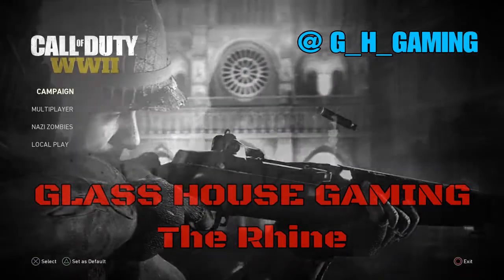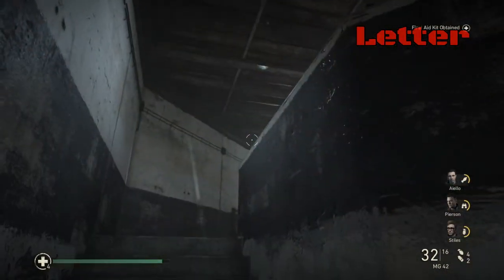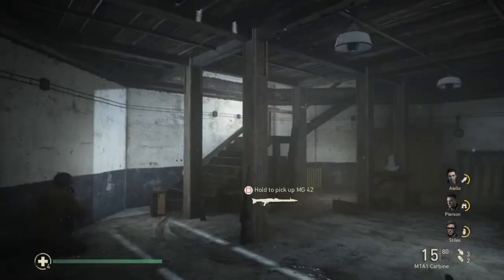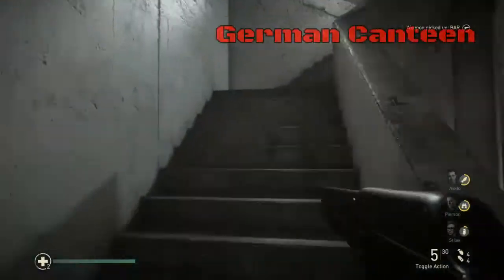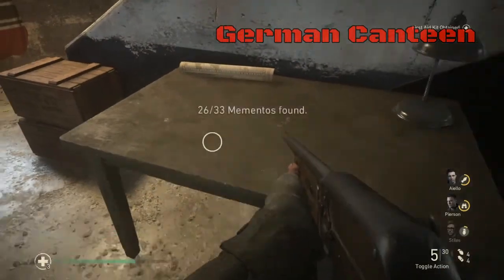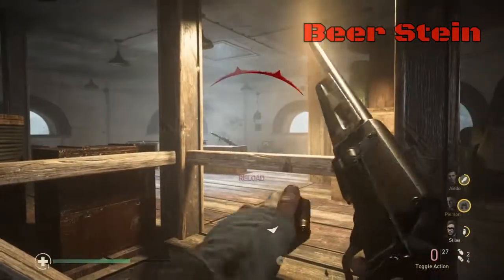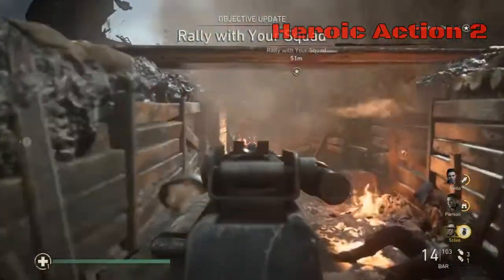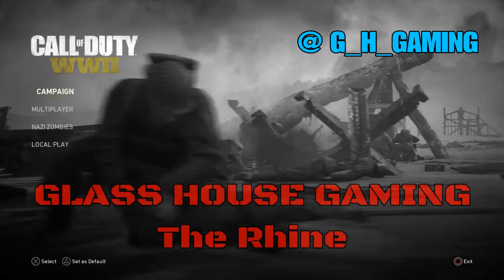CallofDutyWWII, The Rhine all momento and heroic actions.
Find all of the momento and heroic actions in the finale !